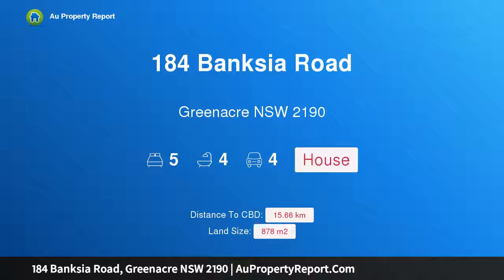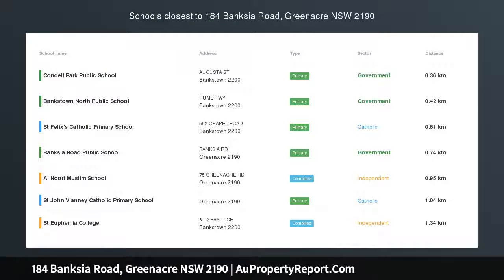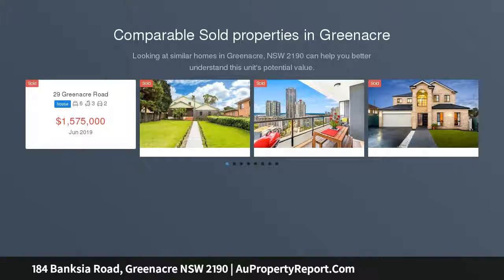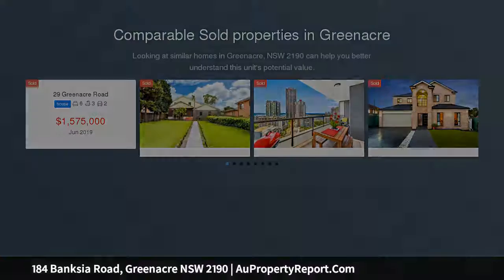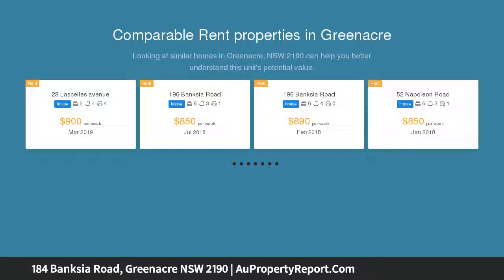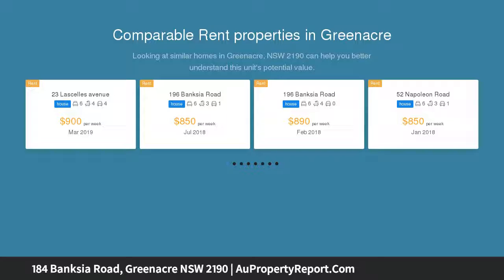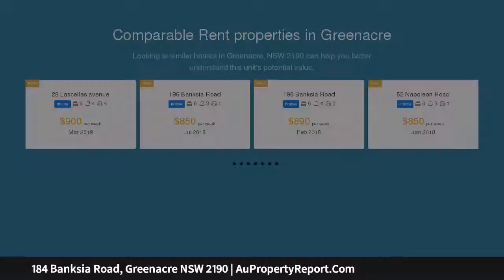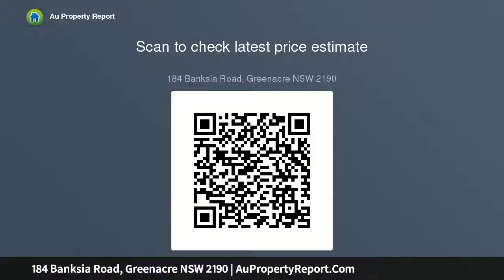184 Banksia Road, Greenacre NSW 2190 | AuPropertyReport.Com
184 Banksia Road, Greenacre NSW 2190
Property Type: house
Bedrooms: 5
Bathrooms: 5
Car Space: 4
THE ULTIMATE FAMILY HOME – LAND 879SQM APPROX - TOP LOCATION!